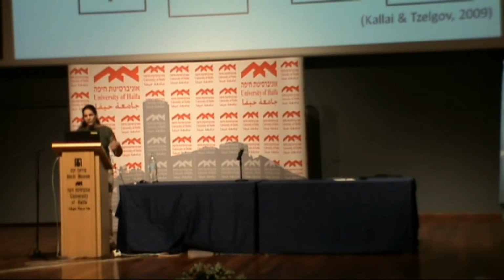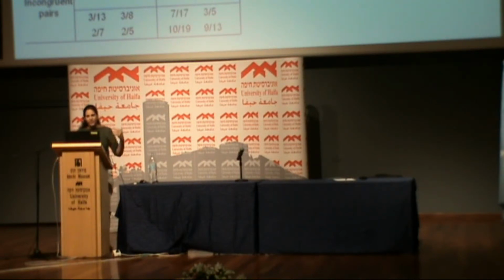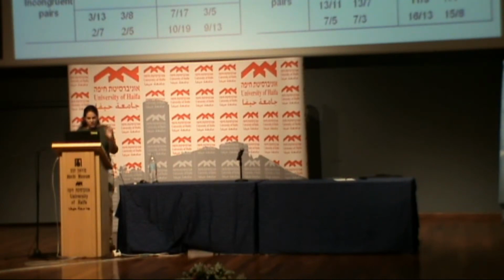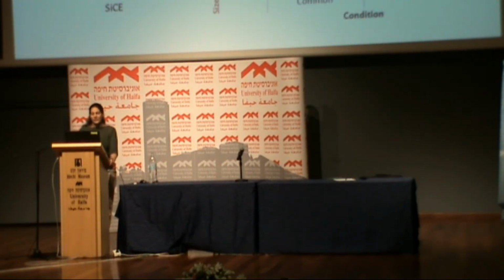CNAL 2015 - Behavioral and brain processing of different types of rational numbers, Dr. Arava Kallai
19-21 May, 2015 International Conference - Cognitive and Neurocognitive Aspects of Learning, in Memory of Prof. Zvia Breznitz.

Symposium 3: Mathematics
Head: Dr. Orly Rubinsten

Behavioral and brain processing of different types of rational numbers.
Dr. Arava Kallai, Ben Gurion University, Israel